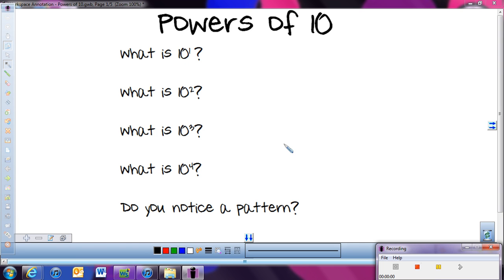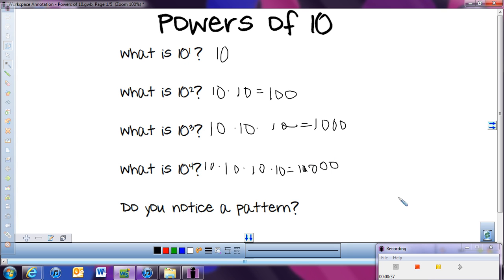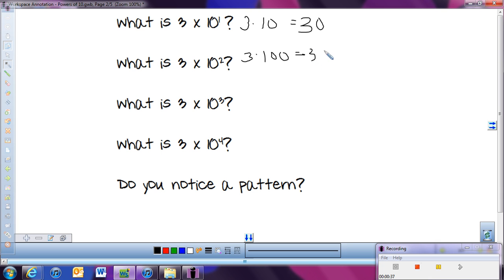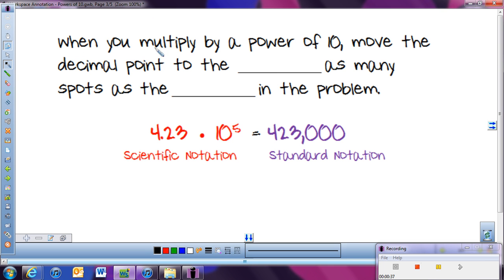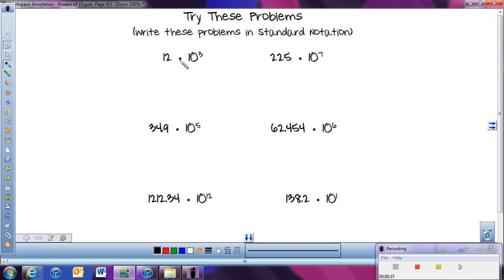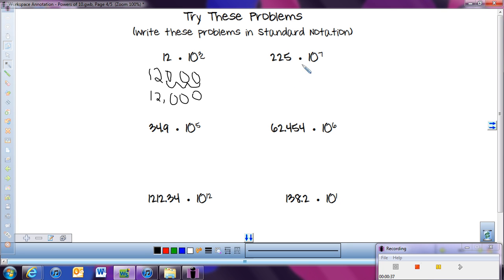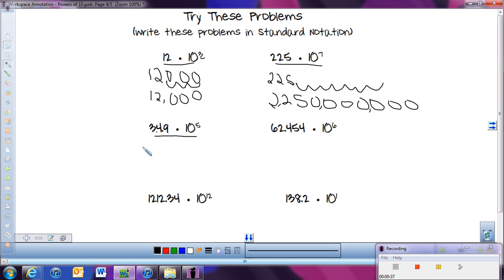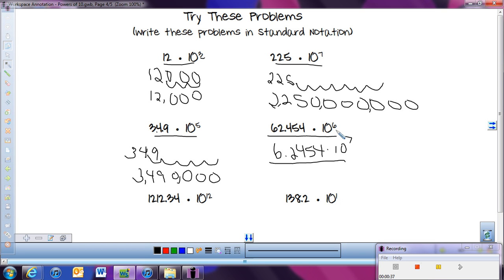Powers of 10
Multiplying numbers by Powers of 10, Scientific Notation